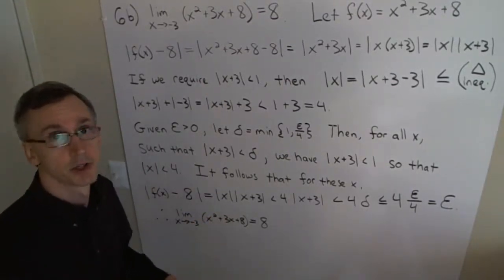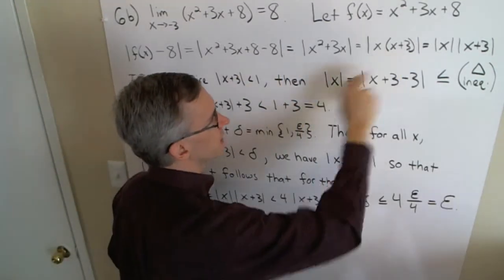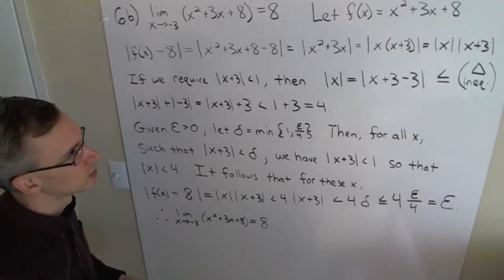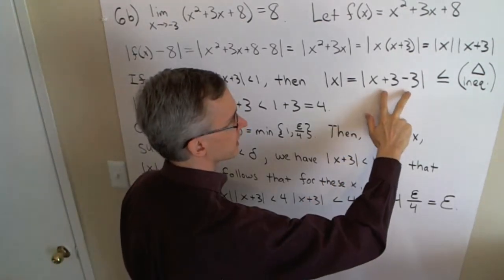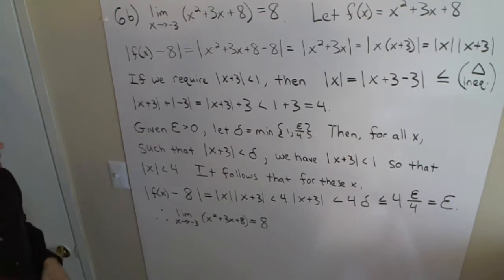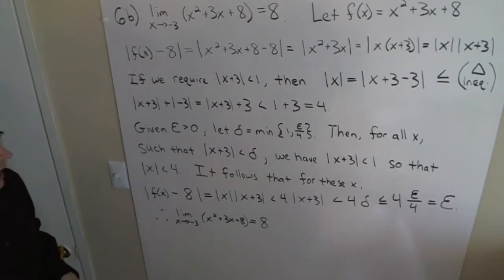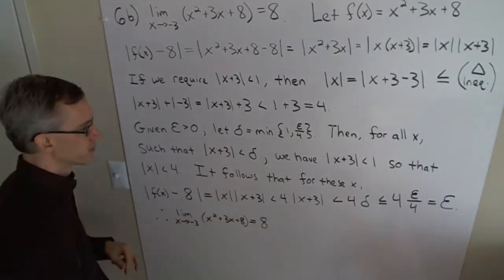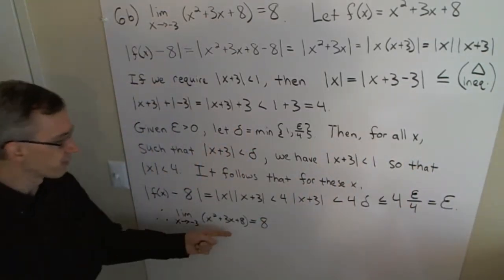Steven Lay Analysis Section 5.1 Exercise 6b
Prove the limit of a polynomial function.